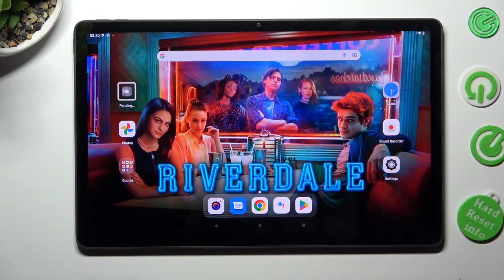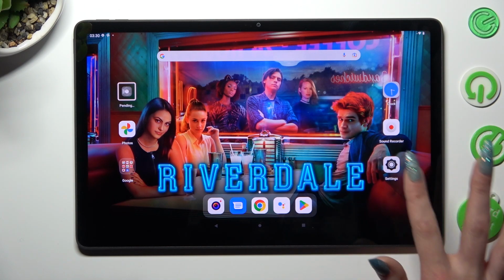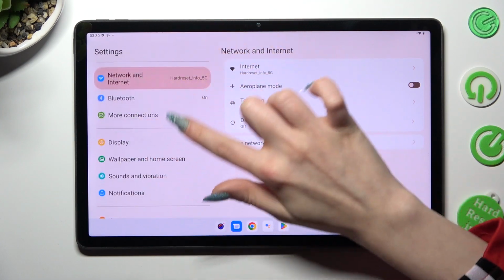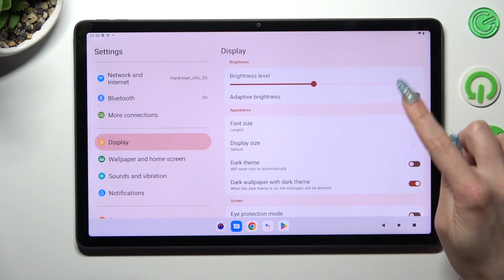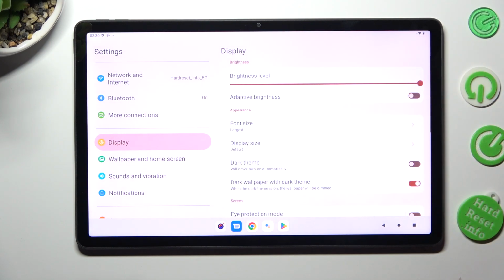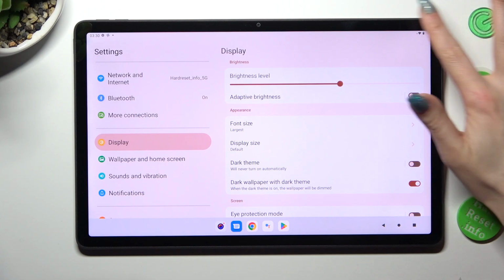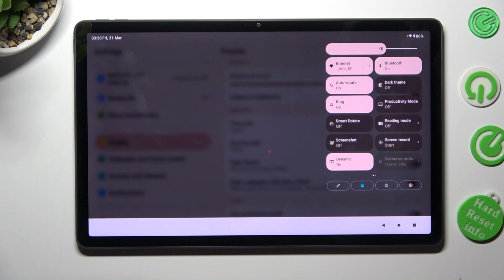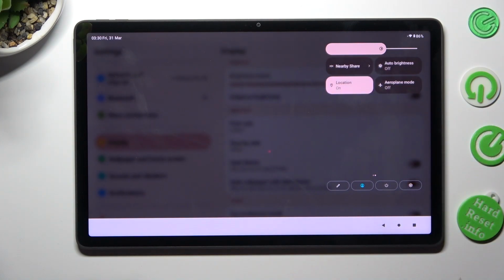How to Turn On/Off Auto Brightness on LENOVO Tab P11 Gen2? - Manage Display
Learn more about LENOVO Tab P11 Gen2

If you’re annoyed by the auto brightness on your LENOVO Tab P11 Gen2, we’re happy to show you how you can turn off this feature. On the other hand, If you wish the brightness on your screen to automatically adjust to the environment, this tutorial is also for you. Check out how to manage the automatic brightness of the display on your LENOVO Tab P11 Gen2. Learn where you can find the proper display settings and how to enable and disable the auto screen brightness on LENOVO Tab P11 Gen2. Let’s get started! Check out our HardReset.info YT channel to find other useful tutorials for your LENOVO Tab P11 Gen2.

How to deactivate automatic screen brightness on LENOVO Tab P11 Gen2?
How to deactivate auto display brightness on LENOVO Tab P11 Gen2?
How to manage auto brightness on LENOVO Tab P11 Gen2?
How to manage automatic screen brightness on LENOVO Tab P11 Gen2?